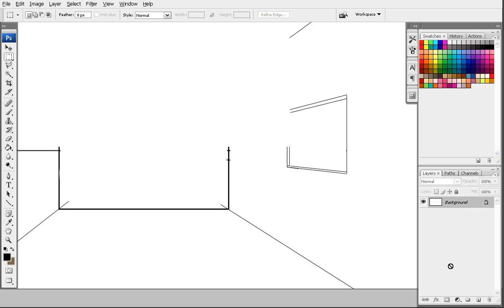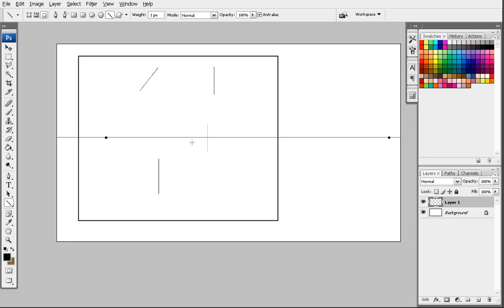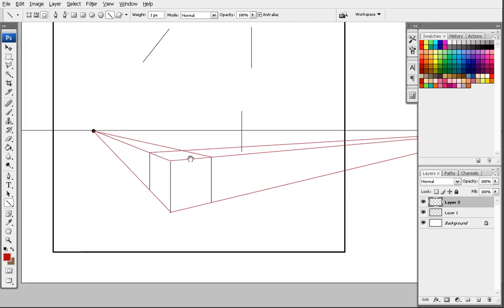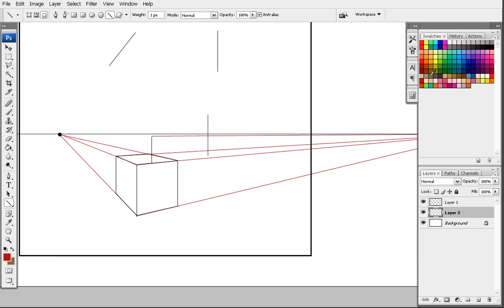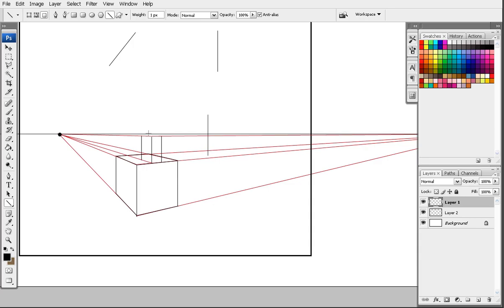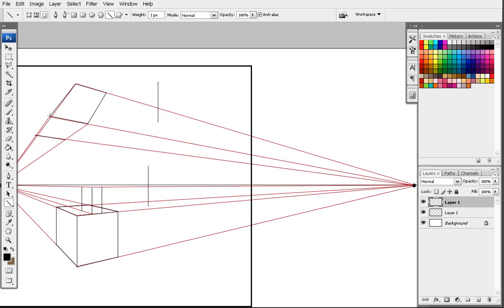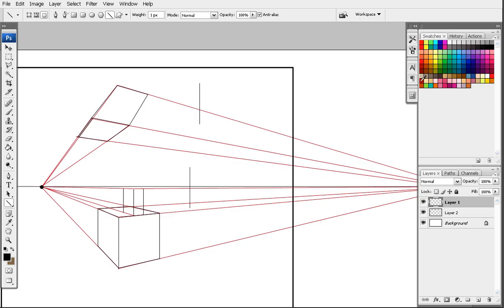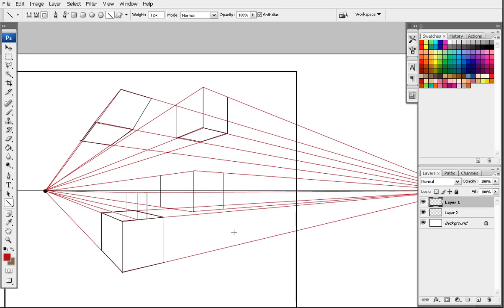2 point perspective the easy way - part 1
This is the intro to two point perspective. I have like 4-5 other videos already finished for this topic, but I'm not sure if I should post them all at once, because it might annoy people.